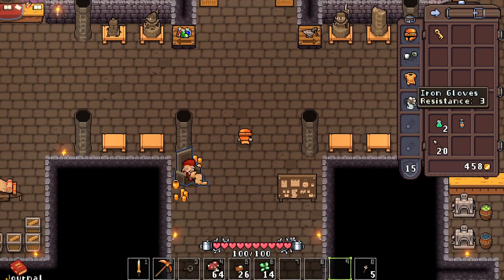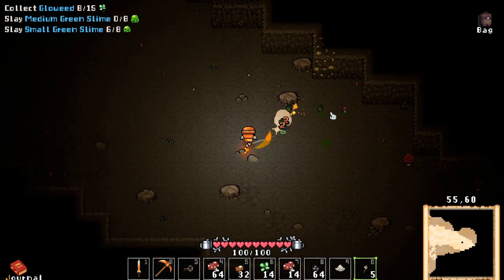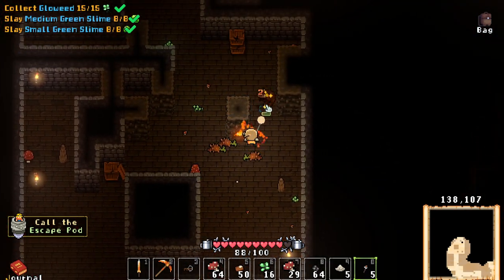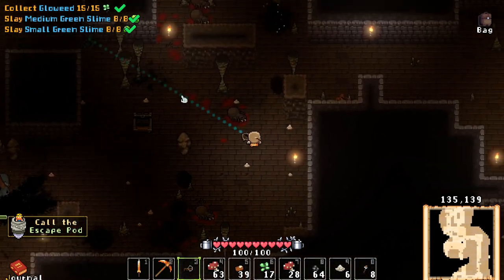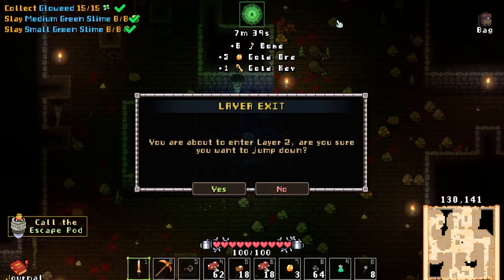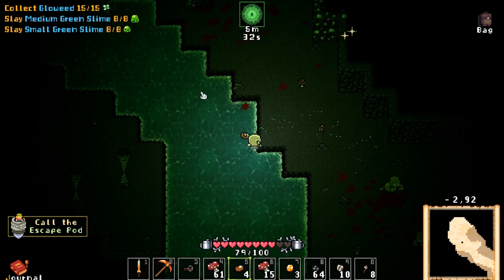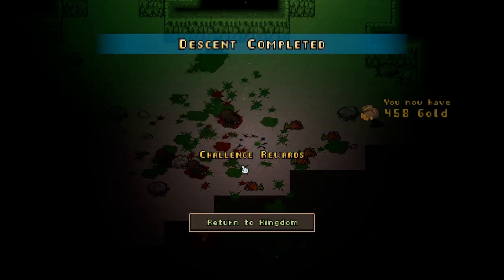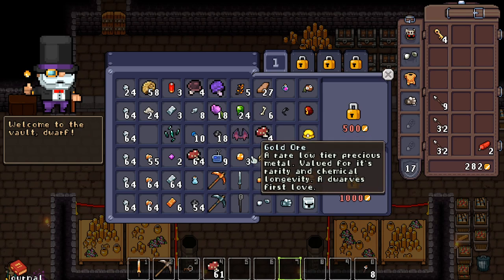Beating The Cave Troll and Making It to Layer 2! | Below The Stone